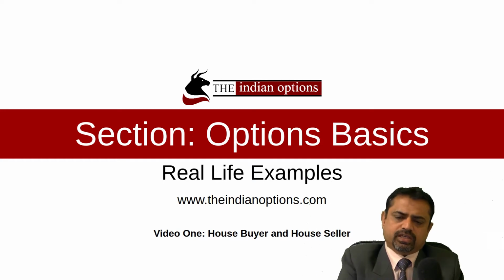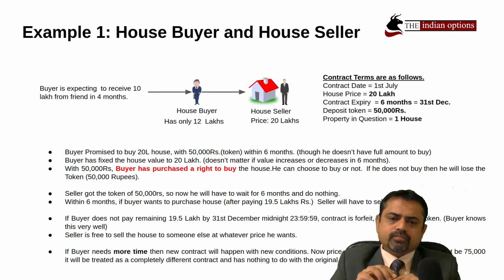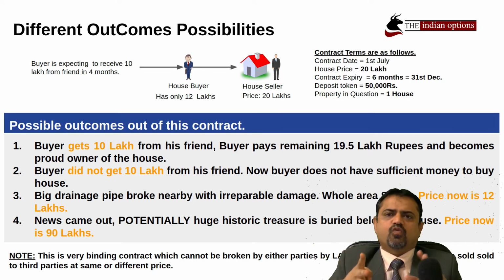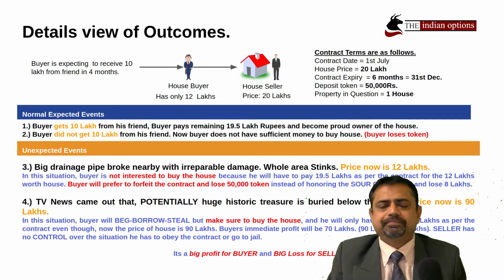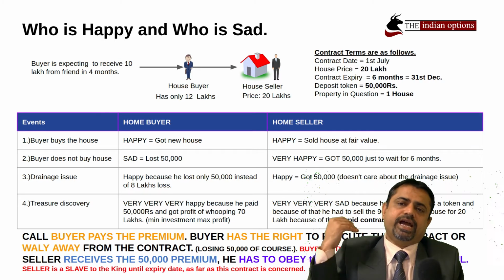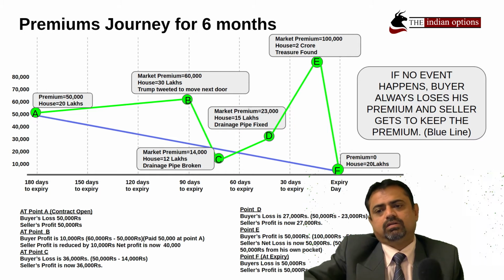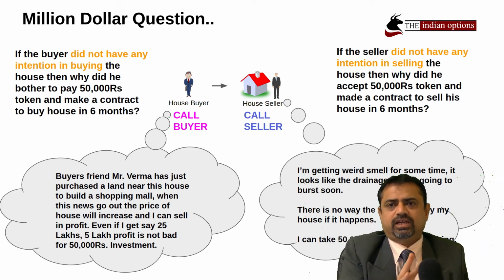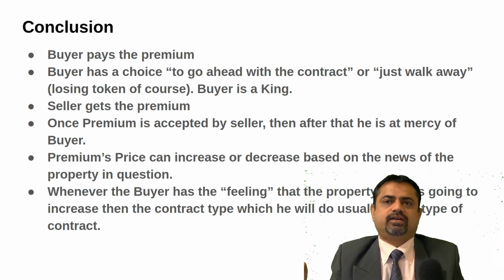Section Options Basics: Real Life examples: House Buyer and House Seller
strive very hard to give you genuine Indian Options knowledge which would eventually help you to become a very successful Options Trader. We believe and preach putting as less risk to capital as possible and earn less but consistent profits on daily basis.

In this series there are total 8 Sections and over 80+ Videos.

 0.1.The First Introduction
Section 1: Options Basics - 18 Videos
 1.0 Section Options Basics: Introduction
 1.0.2 Section Options Basics : Myths about options
 1.0.3 Section Options Basics: Financial World

1.0.4 Section Options Basics : REAL LIFE EXAMPLES-Video 1
In this Real life example we will learn how the buyer will reserve the house and buy or not buy it. What happens if some unforeseen circumstances come in and how your premium changes. We will relate this example with the call-buyer and call seller options Concept.

 1.0.5 Section Options Basics: REAL LIFE EXAMPLES-Video 2
 1.0.6 Section Options Basics: REAL LIFE EXAMPLES-Video 3
 1.0.7 Section Options Basics: REAL LIFE EXAMPLES-Video 4
 1.0.8 Section Options Basics: The Options Chain
 1.0.9 Section Options Basics: The Premiums
 1.0.10 Section Options Basics: Options basics and Terminology
 1.0.11 Section Option Basics: Paper Loss Vs. Real Loss
 1.0.12 Section Option Basics: Understanding Real Profit/Loss
 1.0.13 Section Option Basics: Risk, Reward & Probability
 1.0.14 Section Option Basics: Support and Resistance
 1.0.15 Section Options Basics:  Media Noise and its Psychology on us.
 1.0.16 Section Options Basics: Premium Zones
 1.0.17  Section Options Basics: How to Close(Square-off) the Contract
Section 2: Damn Risky Options - 15 Videos
Section 3: Ready to Trade - 7 Videos
Section 4: Basic Trading Strategies - 8 Videos
Section 5: Trading Behavior - 22 Videos
Section 6: Record Keeping - 5 Videos
Section 7: Video Blogging - 4 Videos
Section 8: Advanced Trading Strategies - 5 Videos

You will have to register to our website to download the course materials which are explained in our videos.
After Login you will be able to see the "Downloads" menu in the menu bar.
From that menu you can see the complete list of all the uploaded videos plus downloadable course materials.